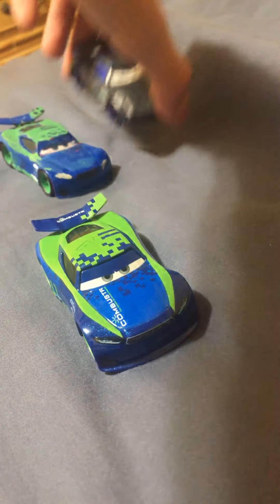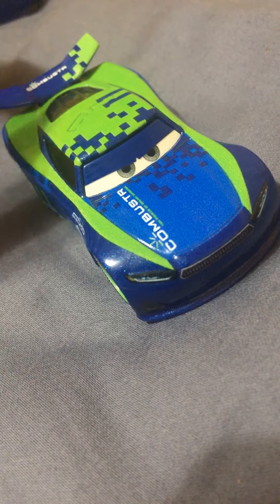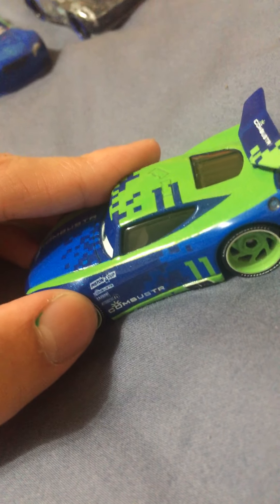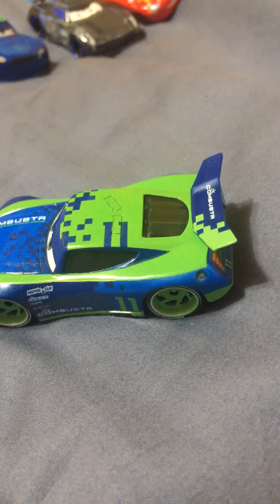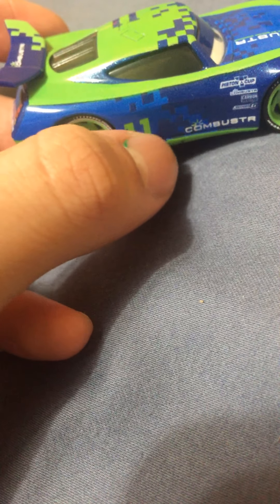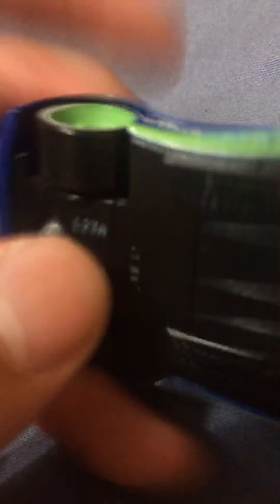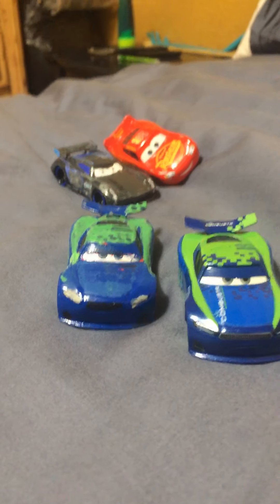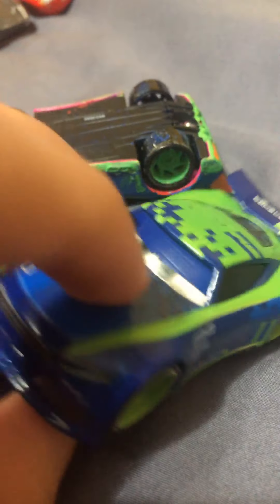Reviewing Chris Roman